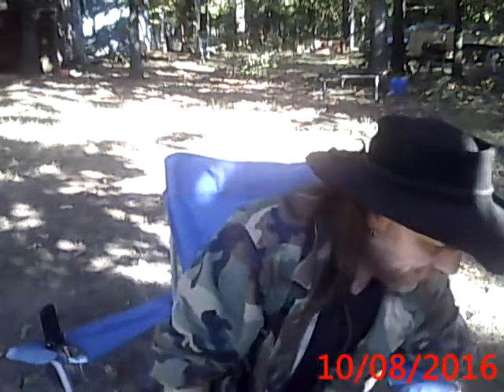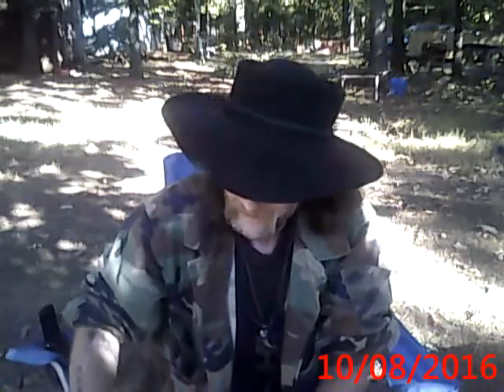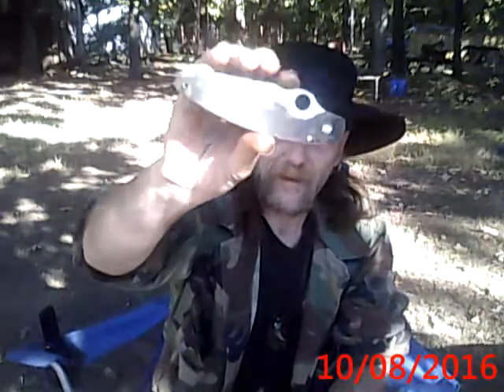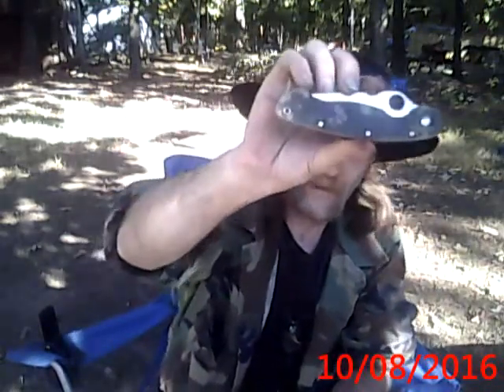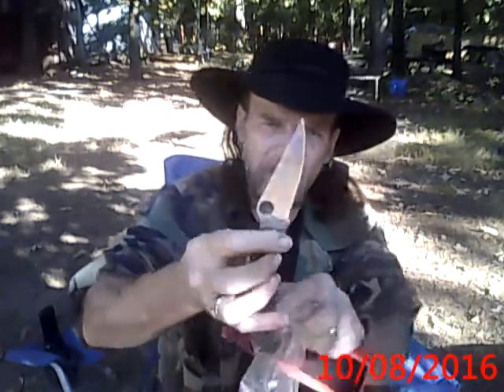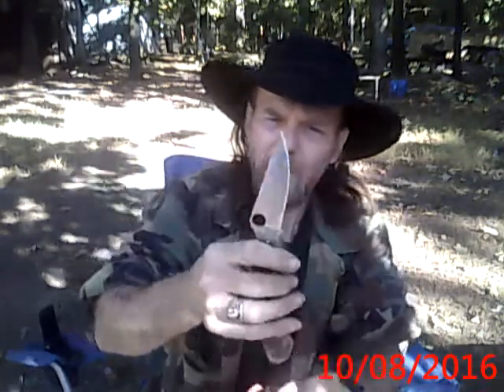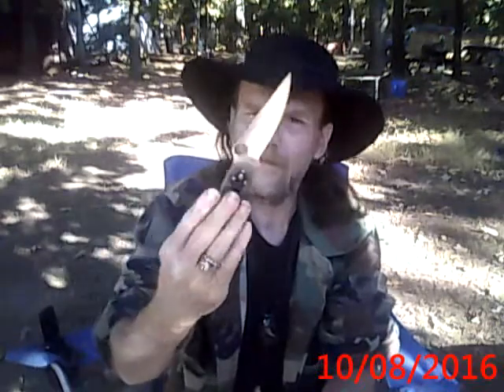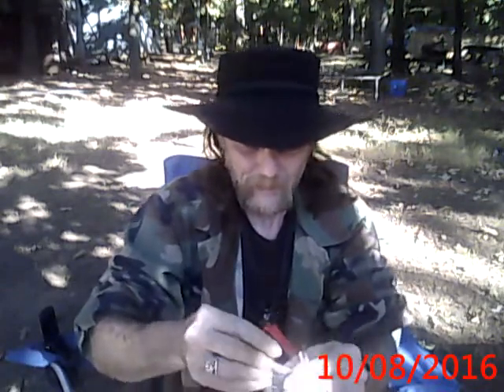Jeff Turlington Gifted Me A SPYDERCO MILITARY CAMO ~ C36GCMO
In This Video : Howdy Folks I Was privileged to receive yet again another gift from a subscriber Mr Jeff Turlington has sent me a I just cant tell you all how much it means when i receive a gift of appreciation from a subscriber to read a letter it boosts my spirits to no end to know that this ole countryboy means something to those that watch these videos i put up here on YouTube

 Thank you one and all that watch and like the videos i shoot it means so much just to get a kind word in a comment is thanks in and of itself i do believe i have the best bunch of subscribers that there ever could be